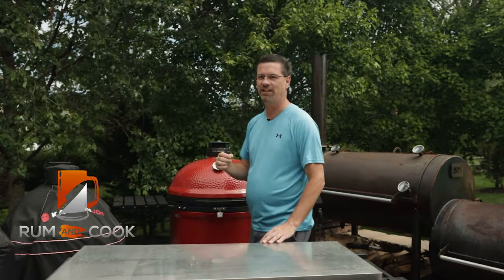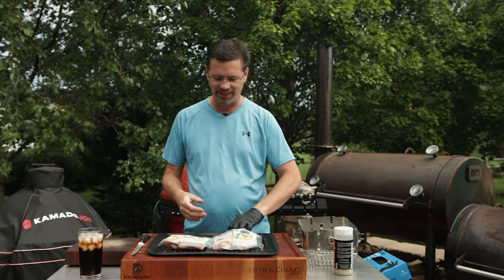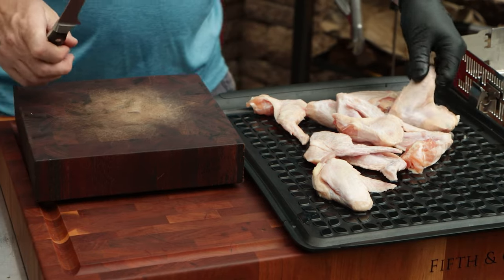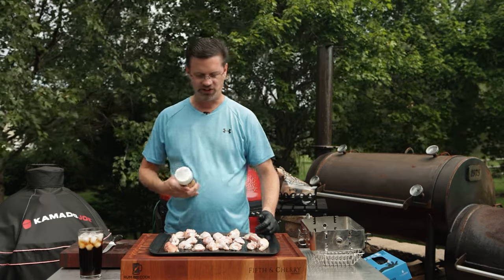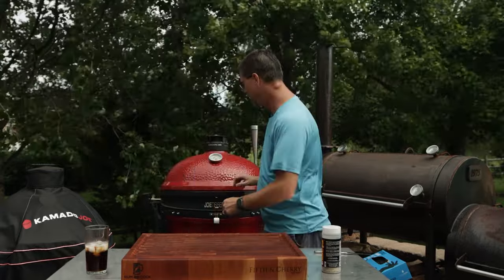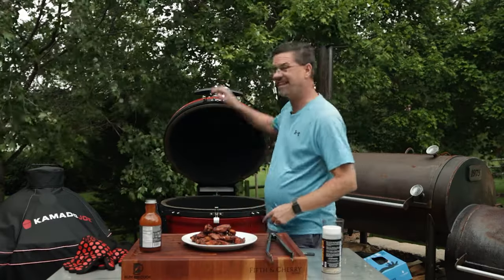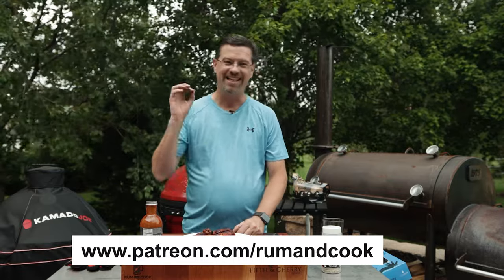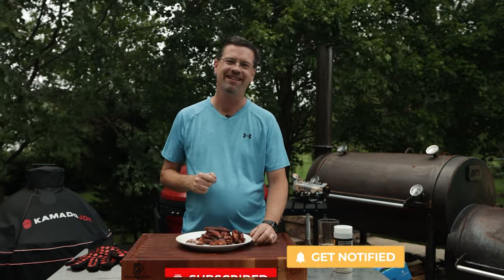Are JoeTisserie Wings The Best On A Kamado Joe?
I'm a wing fanatic and always strive to make better wings. Today, I'm starting my quest to create the best wings on a Kamado Joe grill, and I've decided to start with the JoeTisserie and Basket.

Check out @SmokingDadBBQ for more Kamado Joe content!

🛒 AMAZON STORE 🛒

💡 FIND MY VIDEOS HELPFUL? 💡